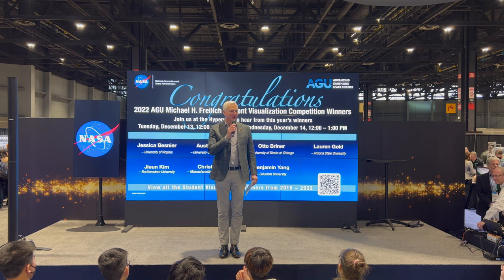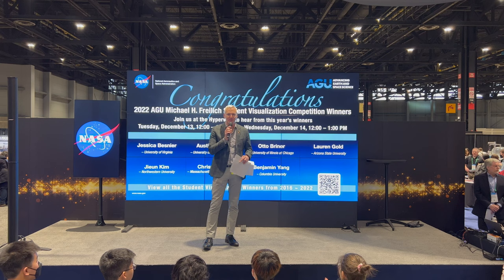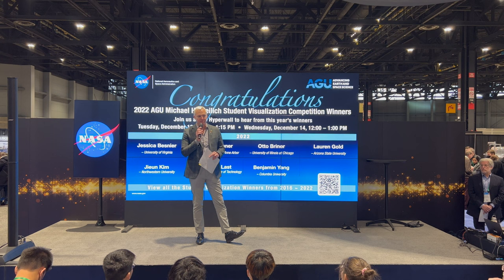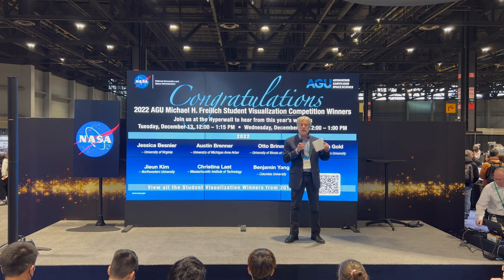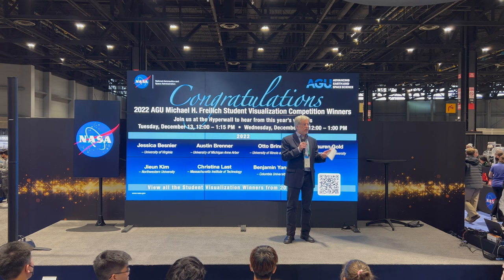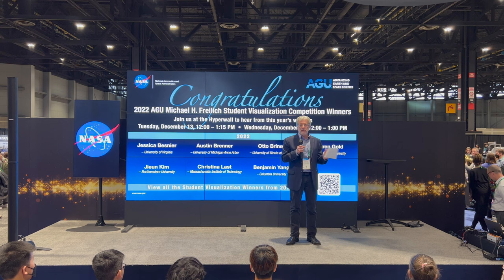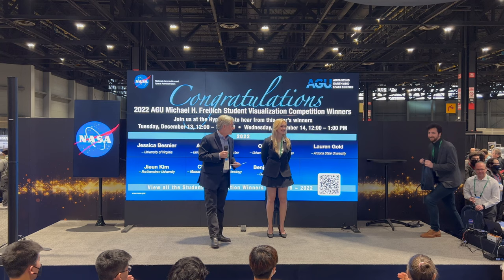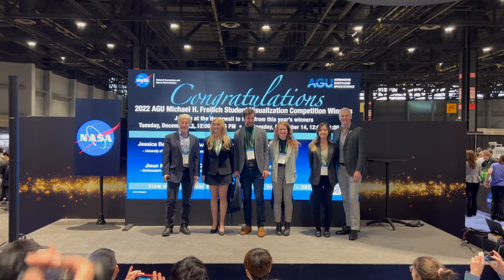Day 1 (Tuesday) 2022 AGU Michael H. Freilich Student Visualization Competition Winners Introduction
AGU CEO Randy Fizer and NASA Deputy Director for Atmospheres , Earth Sciences Division Steve Platnick introducing contest winners Lauren Gold (Arizona State University), Austin Brenner (University of Michigan Ann Arbor), Jessica Besnier (University of Virginia), and Jieun Kim (Northwestern University).

NASA Science Theater at AGU 2022